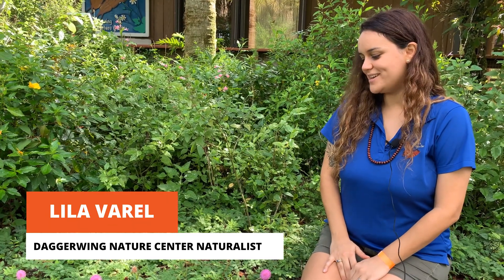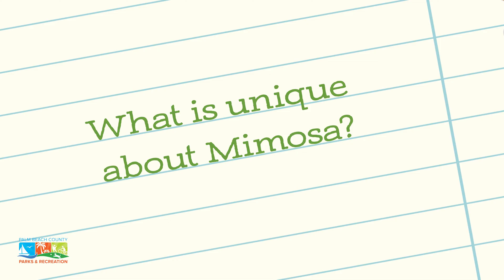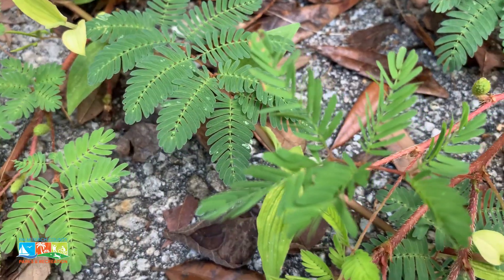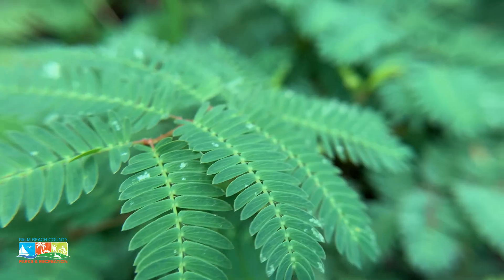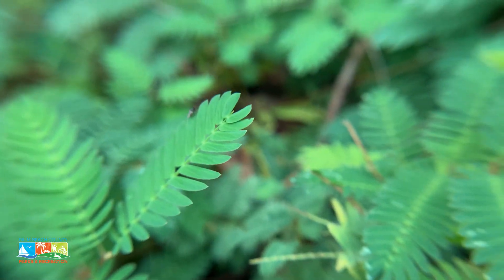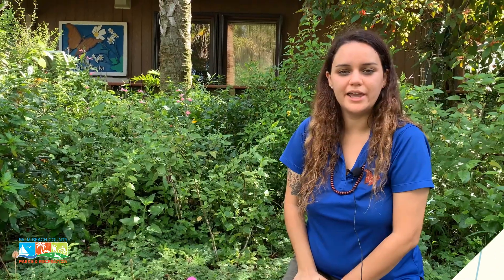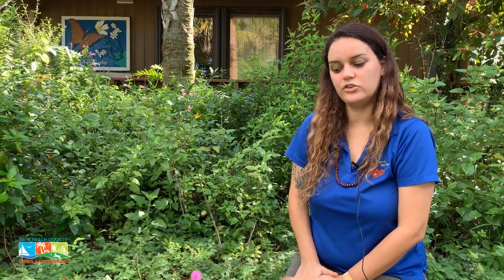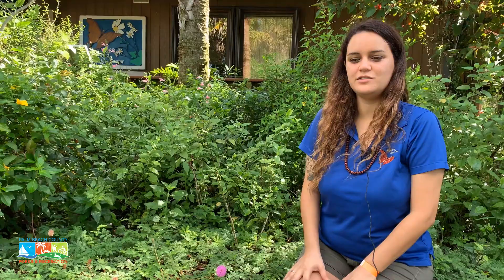Whats that plant? Mimosa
As Daggerwing Nature Center Naturalist Lila Varel shows us, Mimosa is a very unique plant that goes by a few different names! Watch this video to learn about this native plant, ways you can easily grow it.